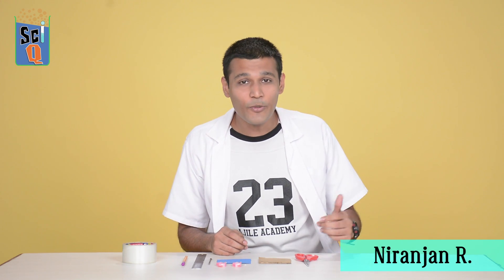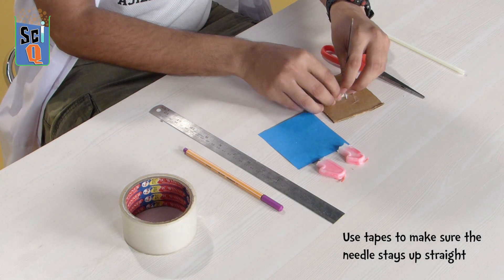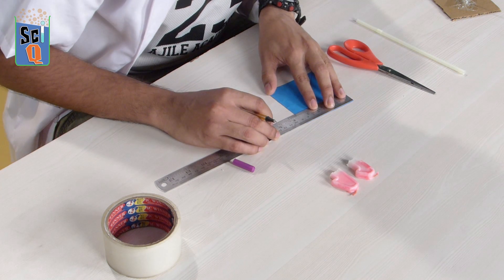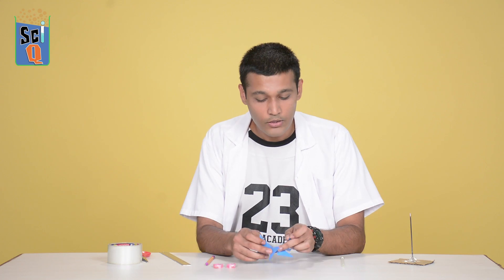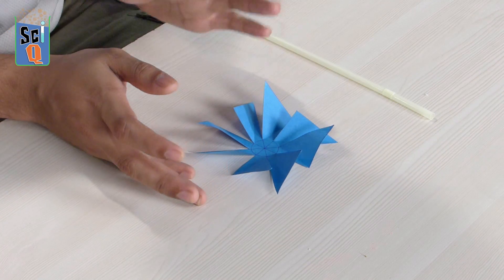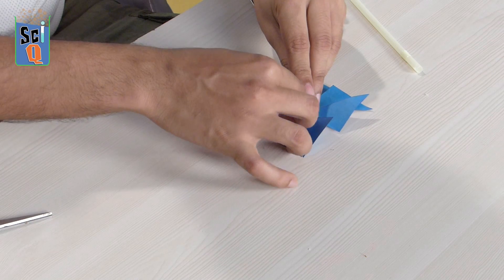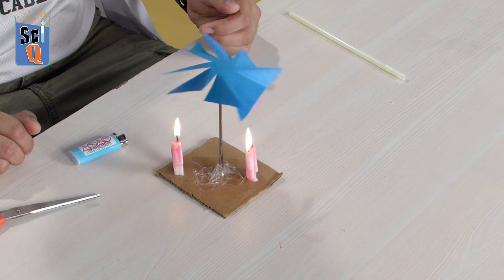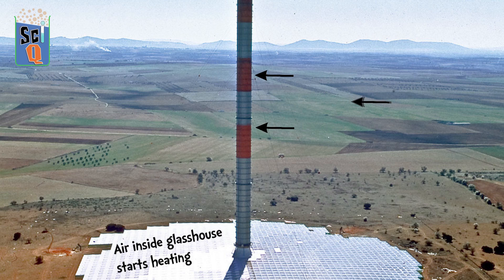How to make Homemade Paper Turbine - Simple Science Experiment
Welcome to Champak SciQ, where we teach you simple science experiments which you can do it at home.

For that You will need:
1. Knitting Needle
2. Ruler
3. Marker
4. Tape
5. Cardboard
6. Boxboard
7. 2 candles
8. Scissors
9. Straw